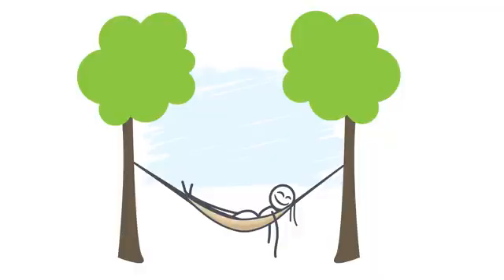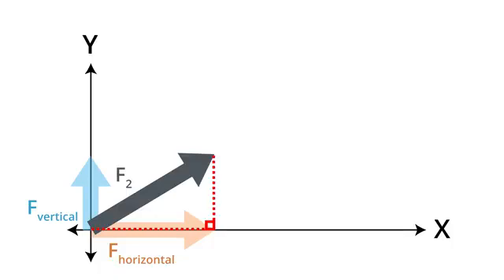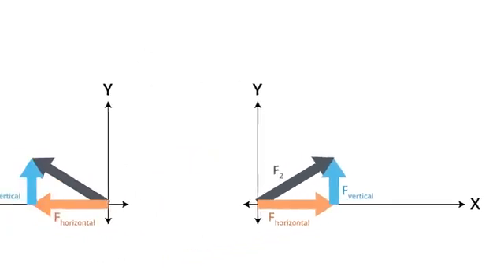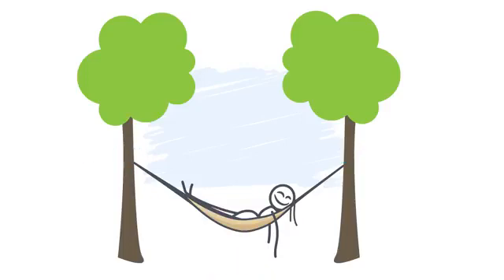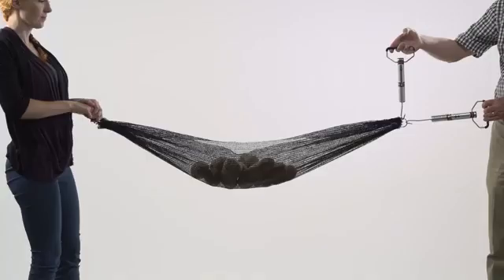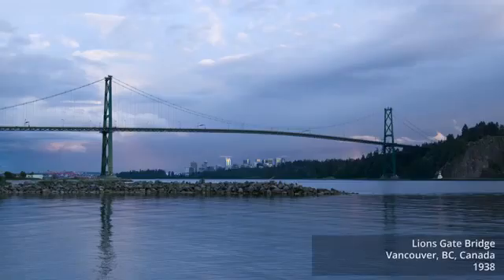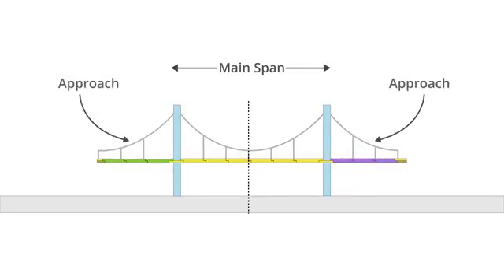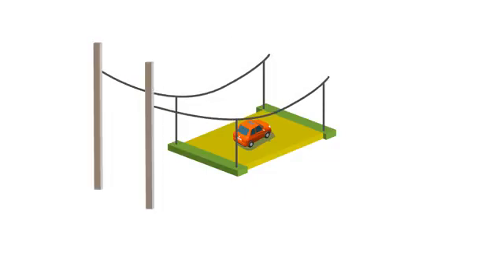suspense bright kaisa hota hai